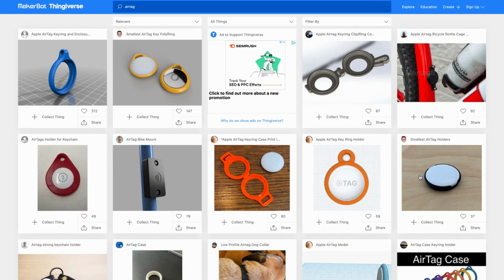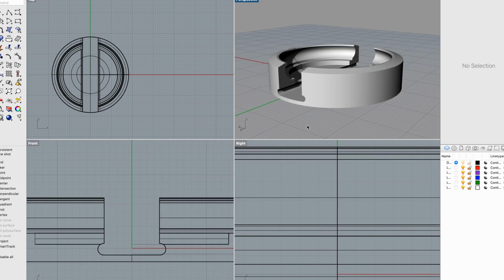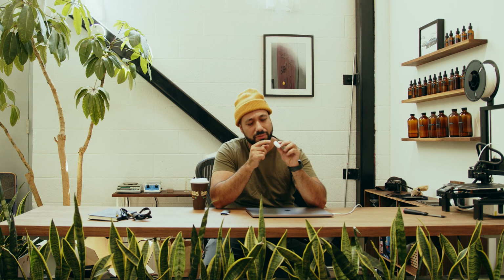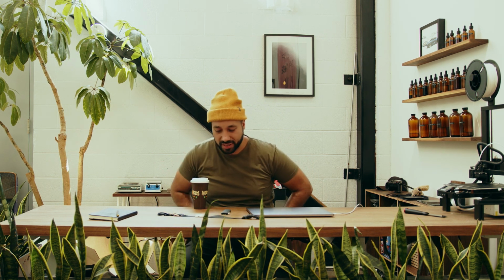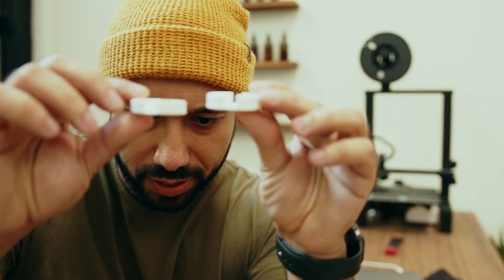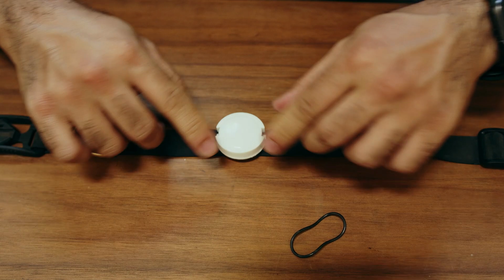Custom AirTag Dog Collar | Vlog 129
Happy Mothers Day. Today I 3d print a dog tag for the AirTag.

Things I Make...